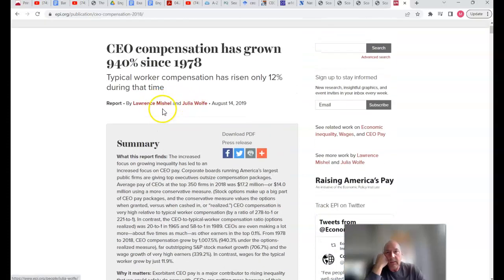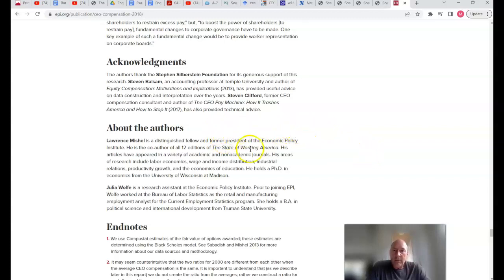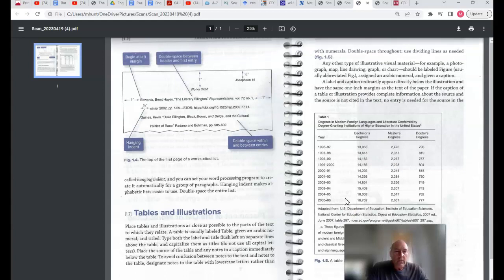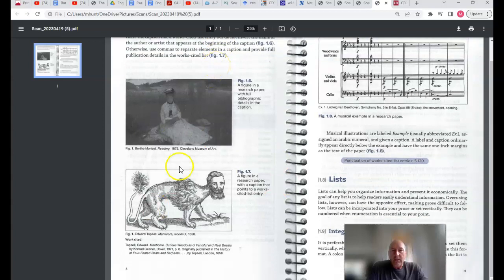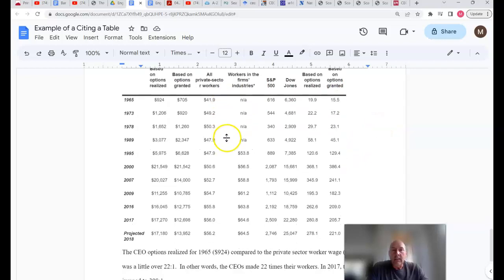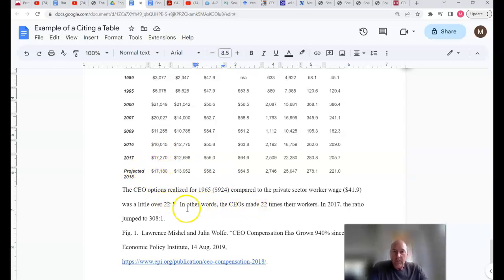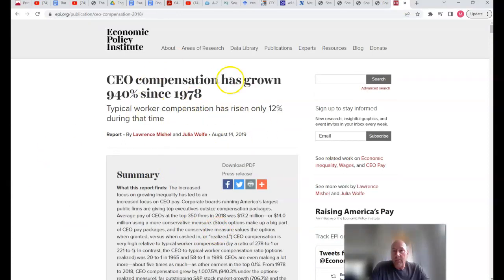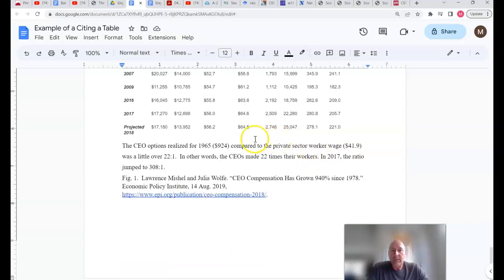Citing a Graphic